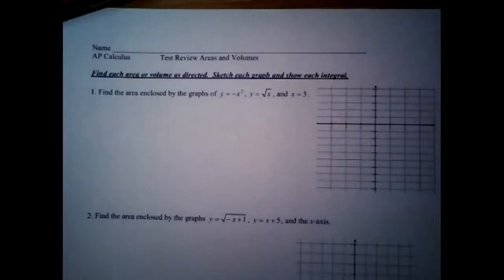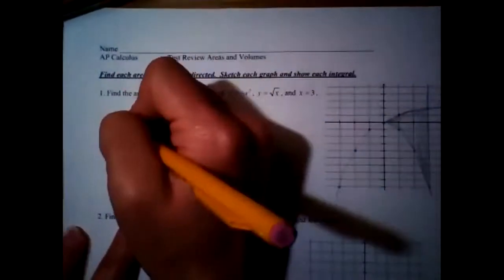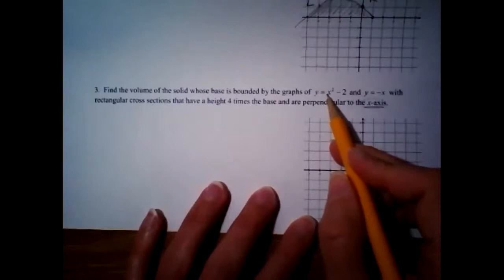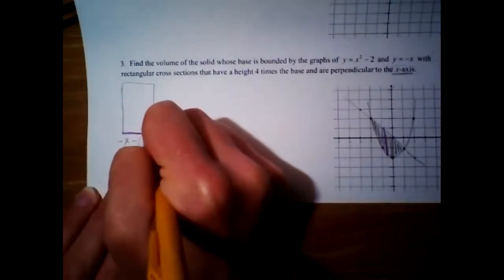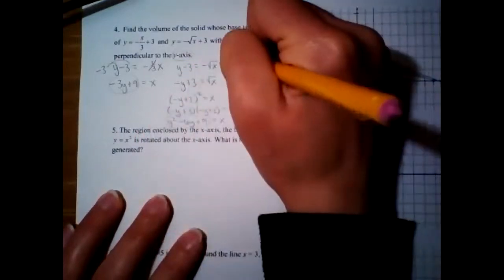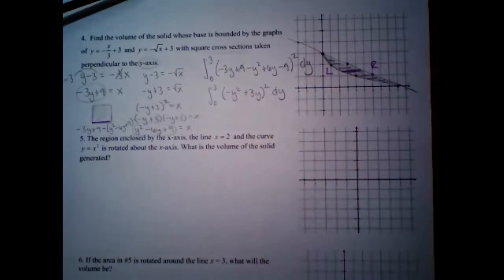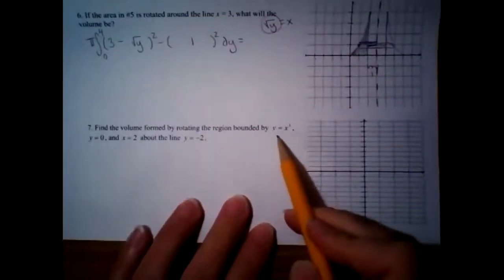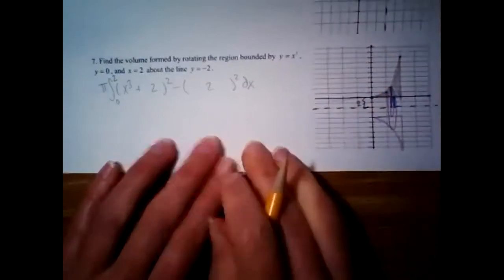going over unit 9 study guide